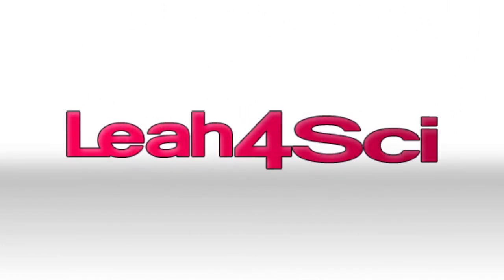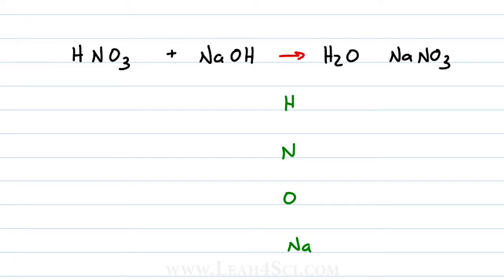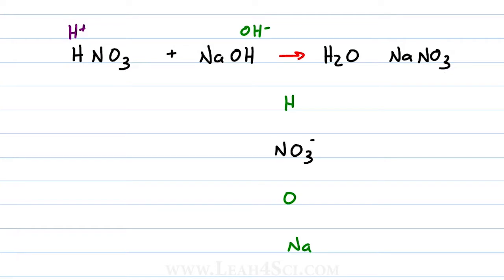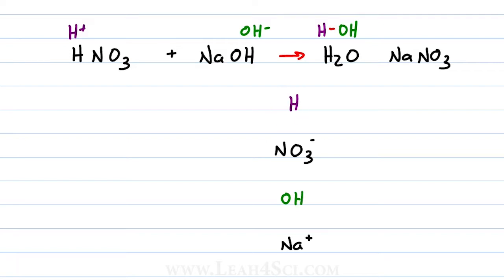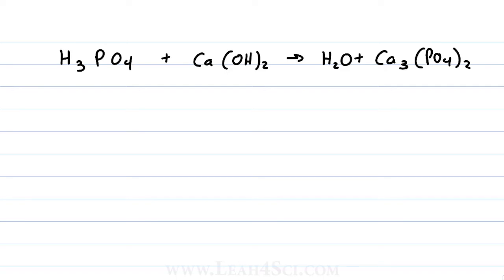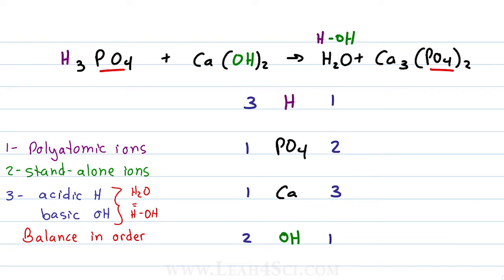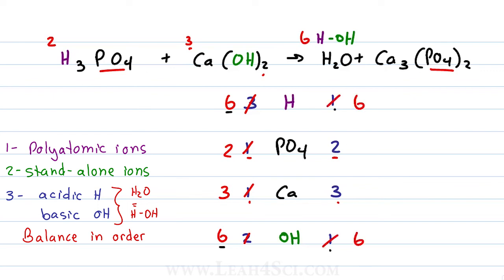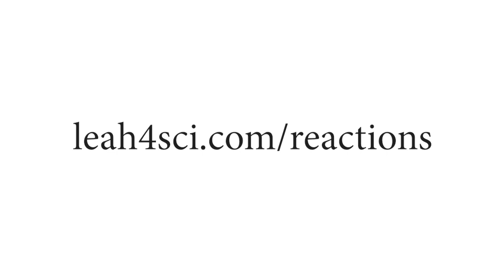Shortcut for Balancing Acid Base Reactions with Practice Problems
presents: Balancing Acid Base Reactions + Shortcut

Balancing acid/base reactions can get very tedious when dealing with individual atoms in polyatomic ions. This video walks you through the basics of balancing acid base reactions as well as reactions dealing in polyatomic ions. You’ll also learn my time-saving shortcut to balance acid base equations more quickly including practice problems to ensure you’ve mastered the shortcut.

In this video:
[0:16] Balancing an Acid/Base Reaction
[3:38] Balancing sample problem #2
[5:06] Overview of 3 step checklist

This is Reactions and Stoichiometry Video 12.3. Catch the entire MCAT Reactions and Stoichiometry Video Series Along with the Stoichiometry Practice Quiz and Cheat Sheet on my